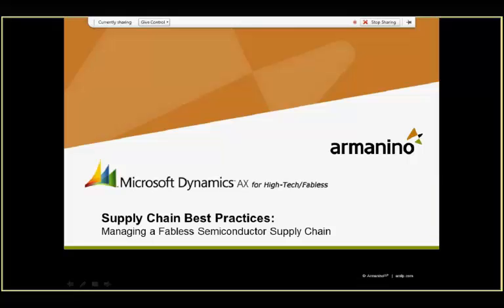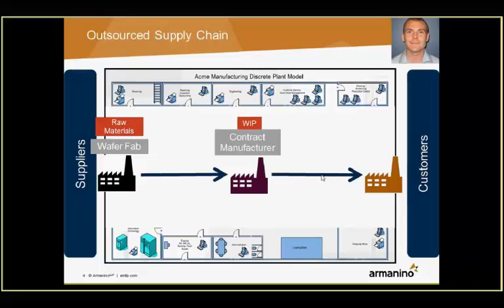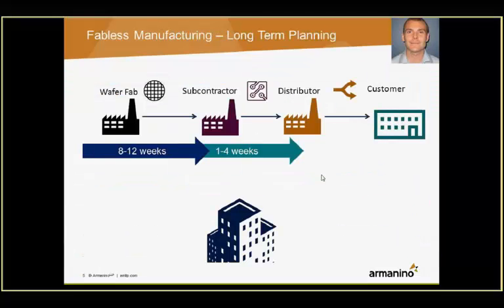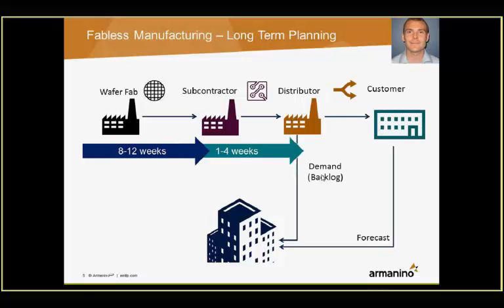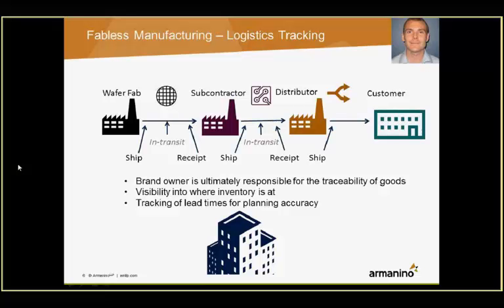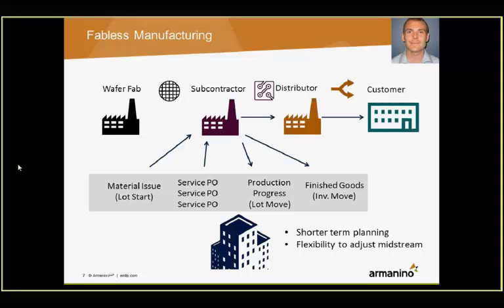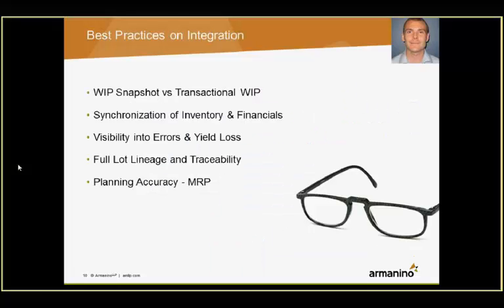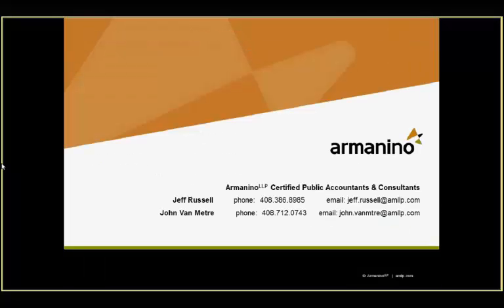Managing a Fabless Semiconductor Supply Chain - Best Practices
For fabless outsourced semiconductor manufacturers, ERP integration is essential to improving lot lineage, traceability, logistics and tracking works-in-progress beyond just snapshots. Hear some best practices and learn the importance of three key ERP integrations and how they roll up into greater planning accuracy.